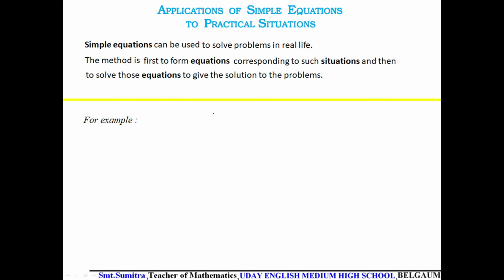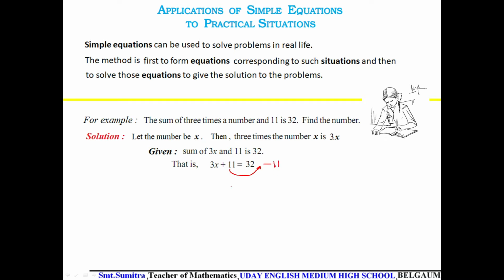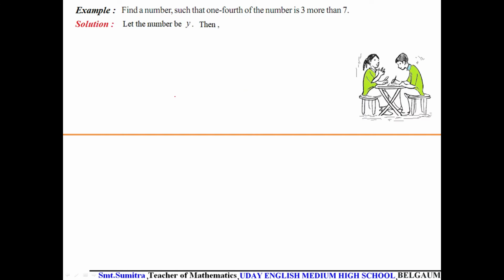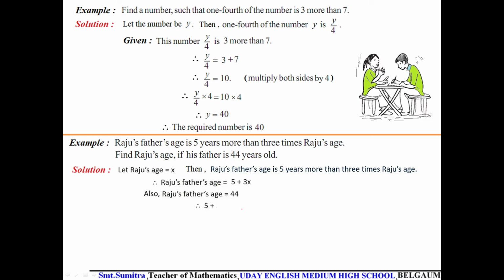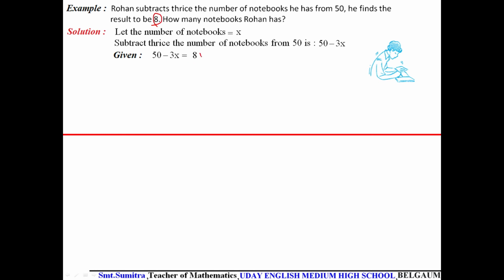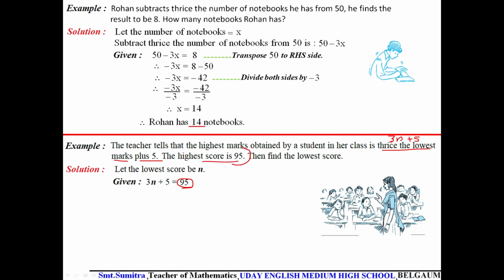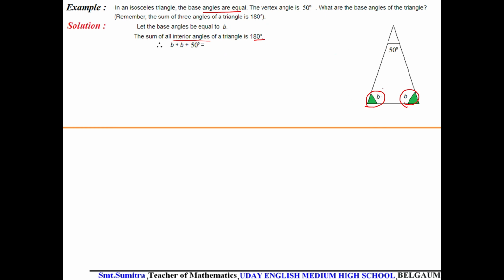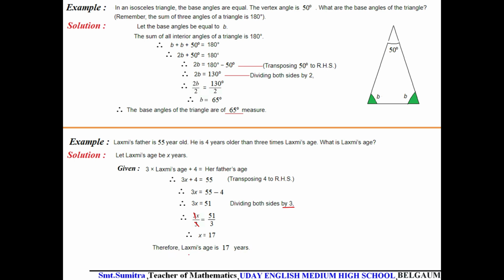Chapter - 4-Simple Equations (Applications ..Part-7) -- for Class - 7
Subject : MATHEMATICS         Class : 7
Chapter - 4 -- Simple Equations Part - 7
Practical Applications to Simple Equations
Uday English Medium School, Belgaum.